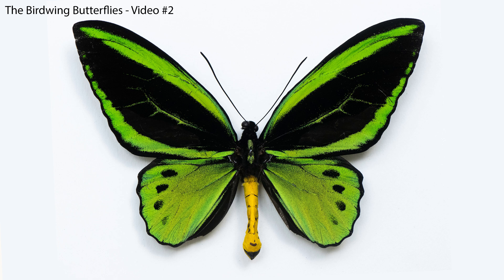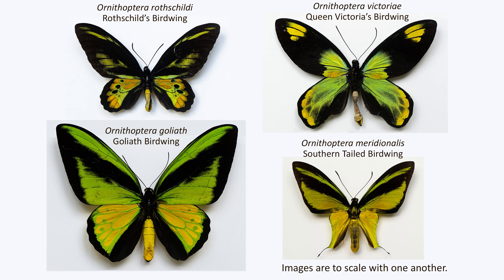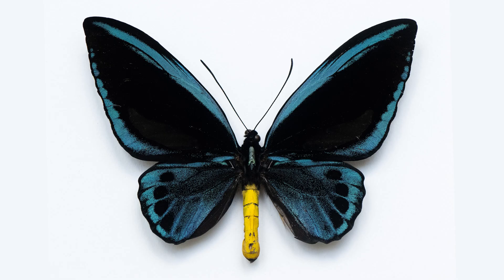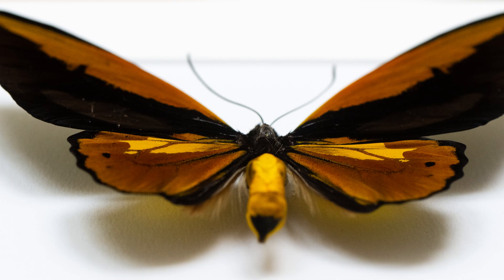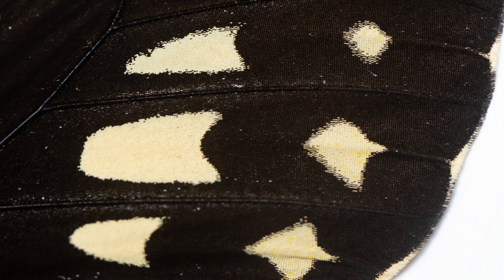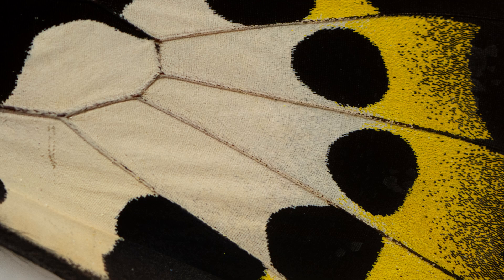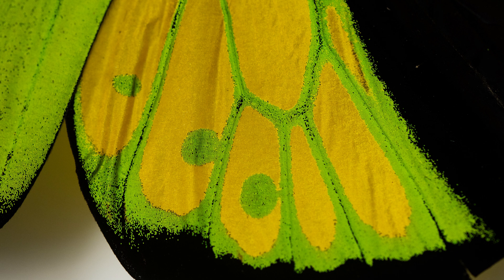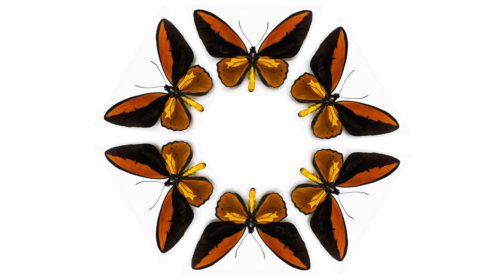Birdwing Butterflies video #2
My 2nd of 2 birdwing butterflies videos for now: this one covers my own personal collection of ethically farmed specimens, making up 9 of the 36 birdwing species. I will do some more research into the ecology of the species and produce further videos when I get the chance, and I also have a more artistic plan for a new Ornithoptera video, too.